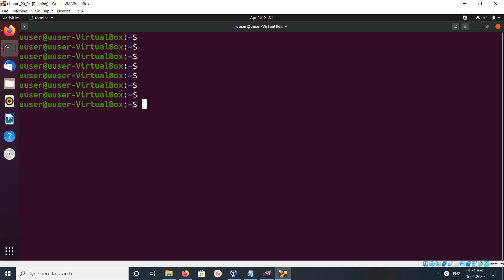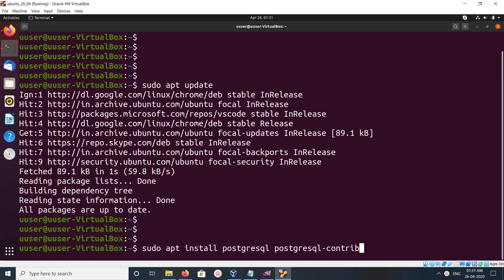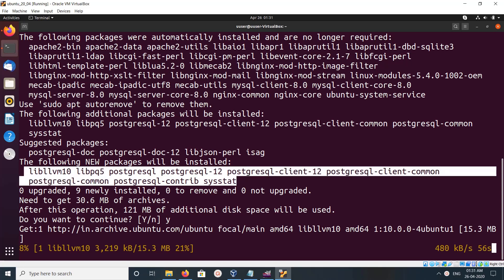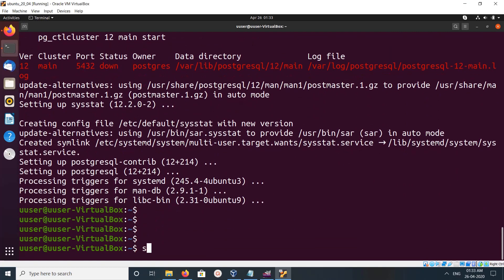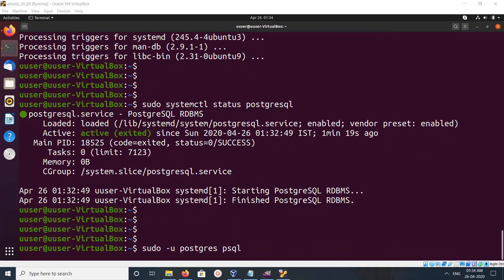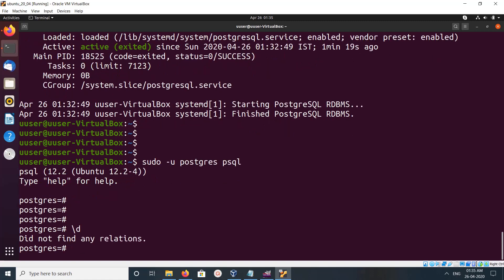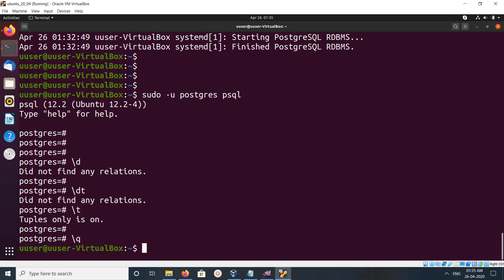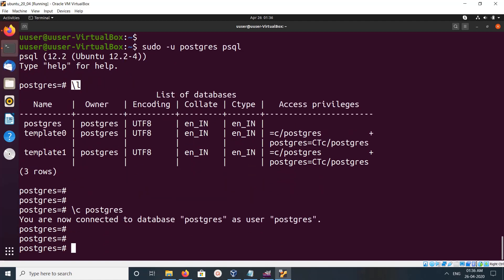How to Install PostgreSQL on Ubuntu 20.04